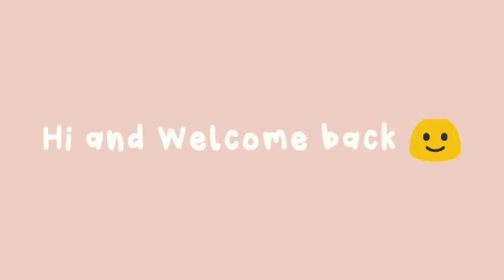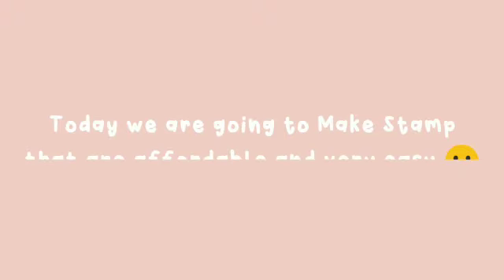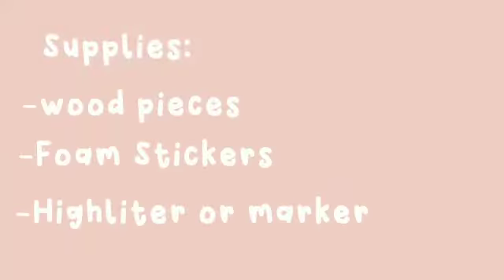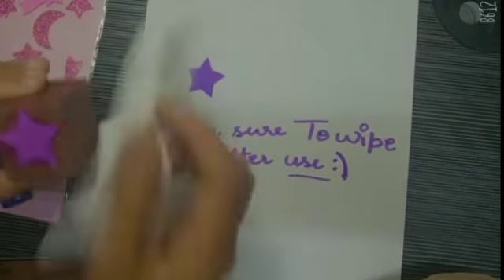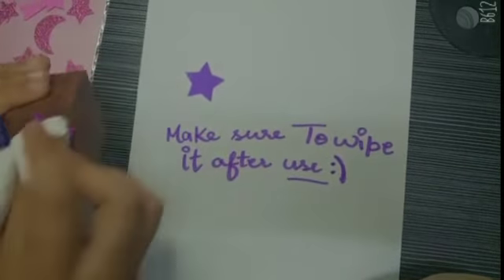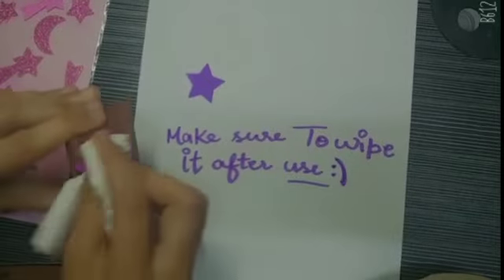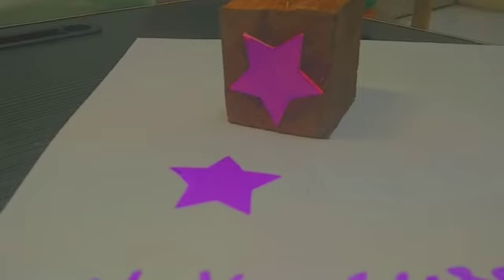How To make Stamps easy and Affordable| Crunchy Journals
Hey everyone! Have you wrapped your presents yet? How about some easy stamp ideas to make your gifts and cards more unique? These stamps are super easy to make, even for kids, and you just need some  paint and household items. I hope you like this DIY video